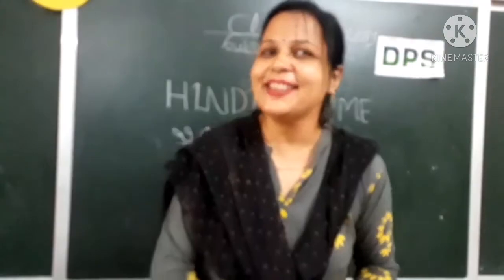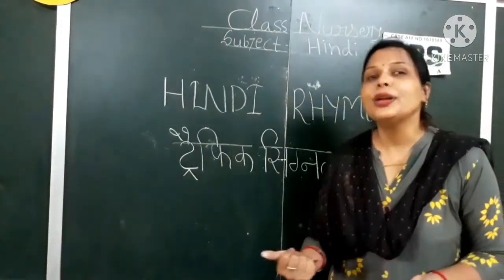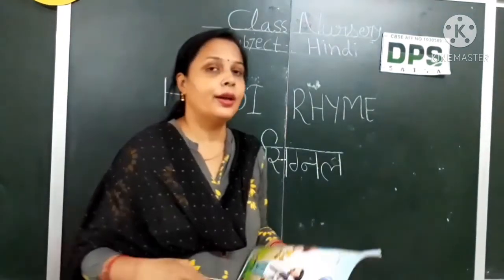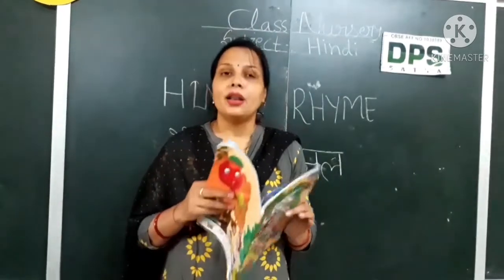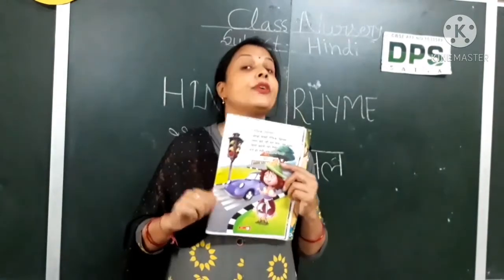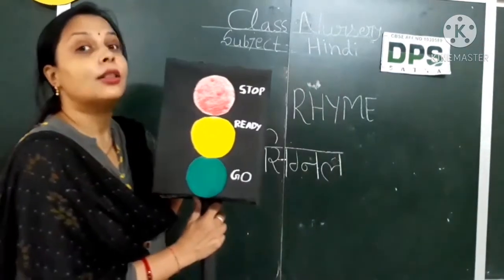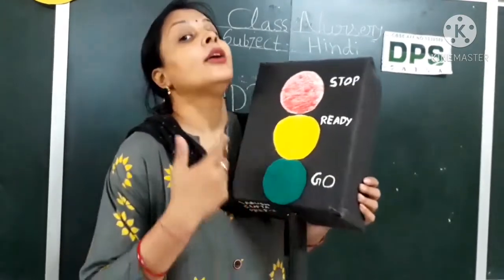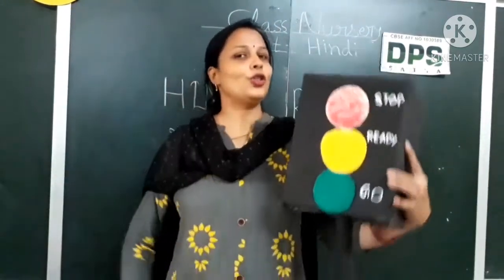CLASS -NURSERY ,SUBJECT -HINDI